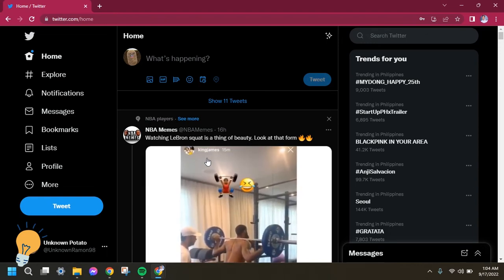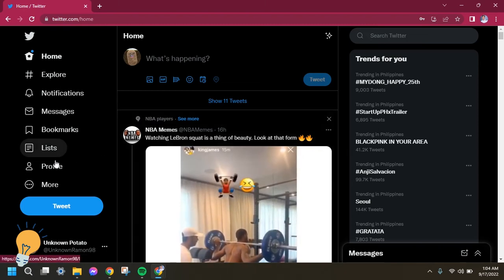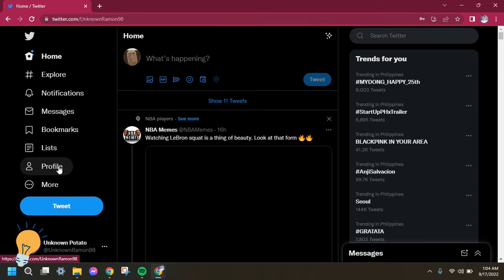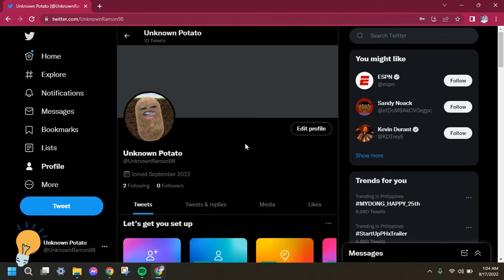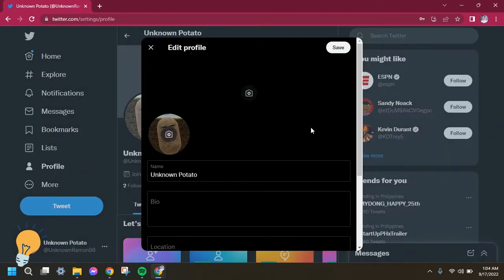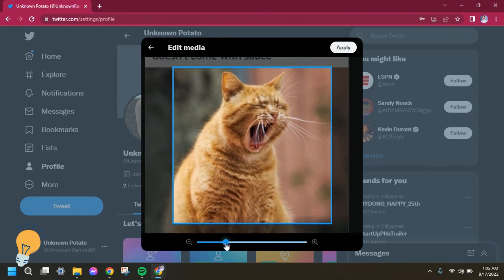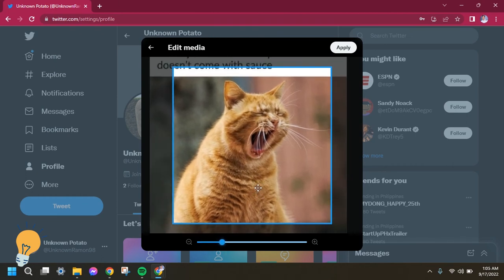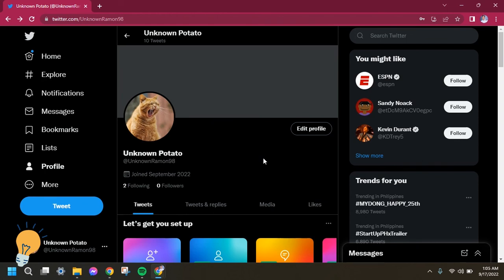How to change profile picture in Twitter | Change profile picture Twitter 2022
In this video, I will show you how to change your profile picture on Twitter in 2022.